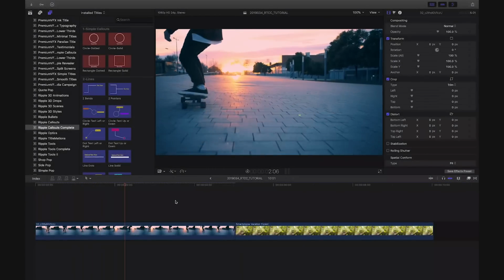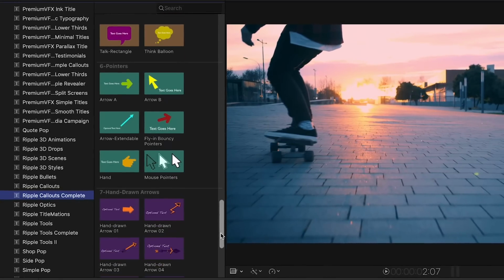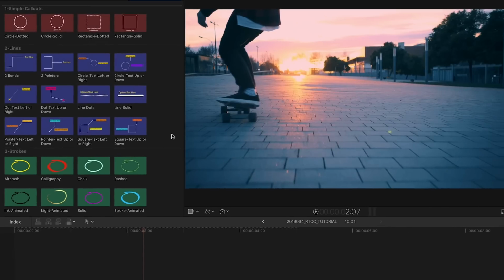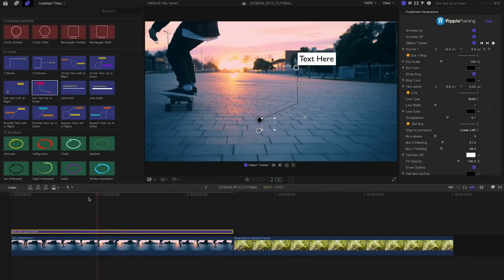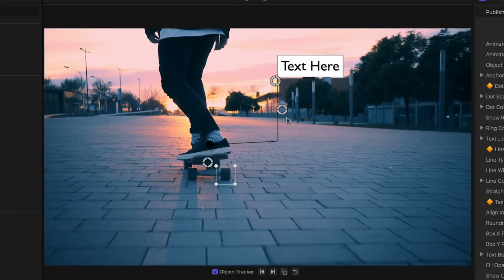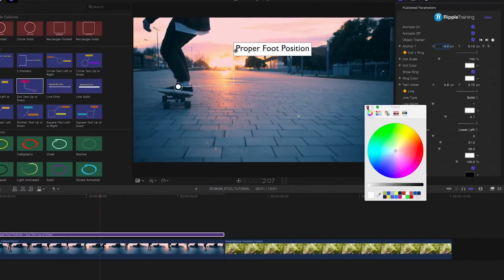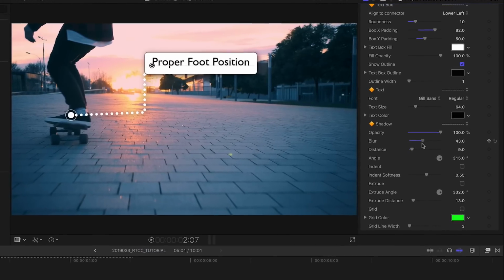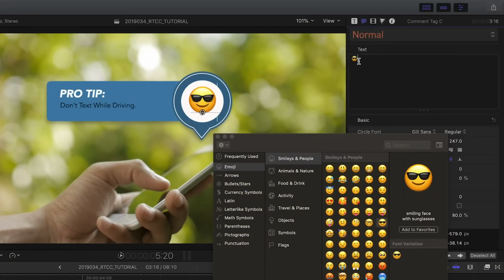Callouts Complete FCP Tutorial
Callouts Complete includes 68 diverse, animated, highly customizable, and completely trackable shapes, lines, paint strokes, pointers, magnifiers, and labels, all with text, exclusively for Final Cut Pro.